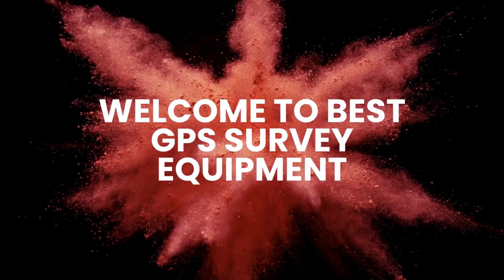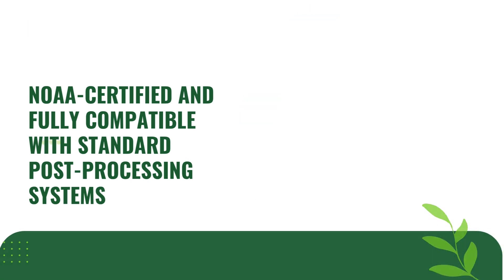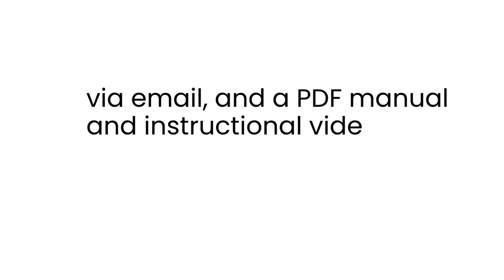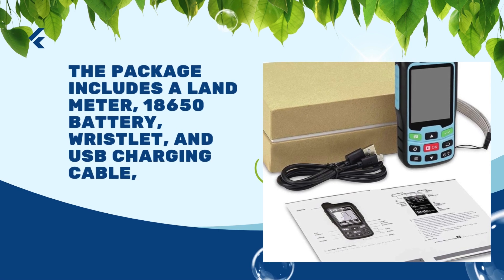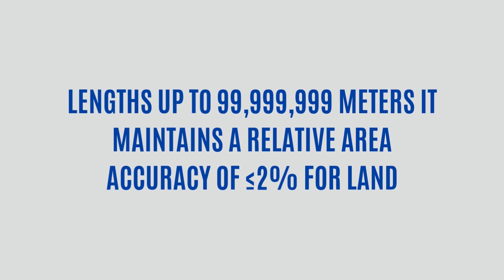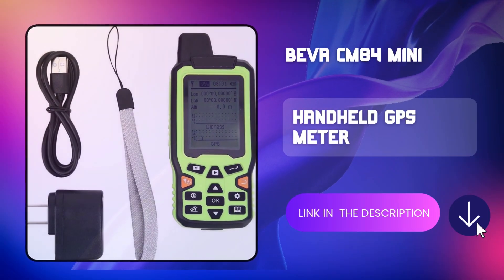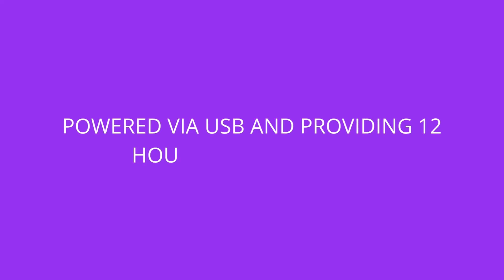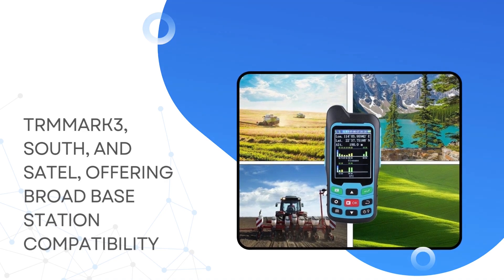Top 5 Best GPS Survey Equipment 2025 | [Best Picks]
🛰️ Best GPS Survey Equipment 2025 | Top 5 for Precision Land Mapping

Looking for pinpoint accuracy in land surveying, construction, or GIS projects? Whether you’re a professional surveyor or an enthusiast, the right GPS survey tool makes all the difference. In this video, we’ve rounded up the Top 5 GPS Survey Equipment of 2025 — tested for accuracy, reliability, and field performance — so you can map, measure, and mark with confidence.

00:00 – INTRO

00:27 – SMAJAYU R26 NOAA GNSS RTK Survey Kit

01:44 – Te-Rich CM83 GNSS Land Meter

02:44 – Vorole EM90 GNSS Land Survey Meter

04:02 – BEVA CM84 Mini Handheld GPS Meter

05:04 – SMAJAYU R26 RTK Survey Kit (Collector + Base)

💡 Why These GPS Survey Tools Made the List:
✔️ High-precision RTK and GNSS support for accurate measurements
✔️ Rugged, field-ready designs for diverse surveying conditions
✔️ Touchscreen and Bluetooth connectivity for easy data handling
✔️ Multi-format file import/export compatibility for GIS and CAD systems
✔️ Long battery life and portable options for extended fieldwork

💬 Which GPS survey tool do you rely on most for accurate mapping? Share your pick in the comments!

The content on this channel is for informational, educational, and entertainment purposes only. All tools, products, and equipment featured or reviewed are based on personal opinions, hands-on experience, or publicly available information. Always follow manufacturer guidelines and safety instructions when using any tools.

We are not responsible for any injury, damage, or loss resulting from the use or misuse of any tools or techniques discussed on this channel. Viewers are encouraged to do their own research and consult professionals if needed.